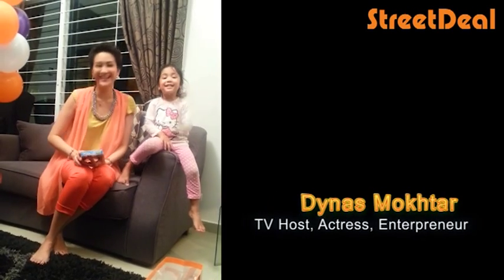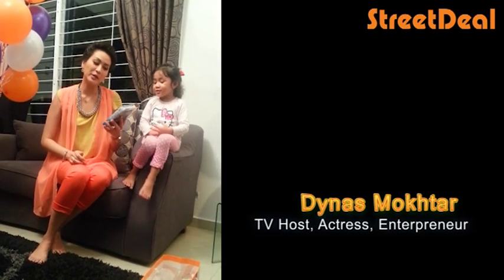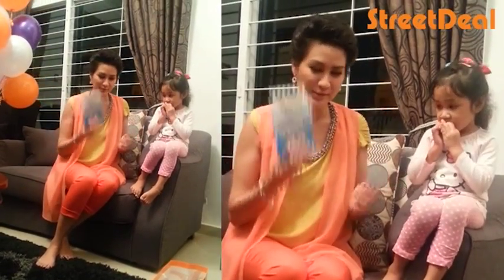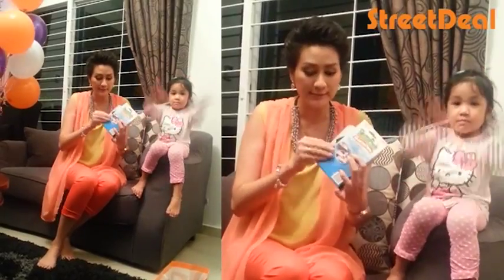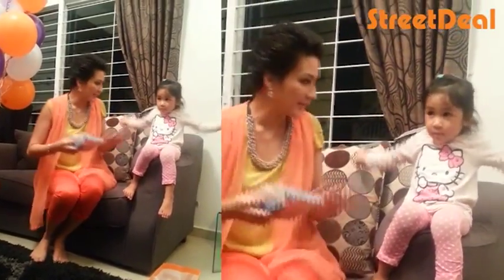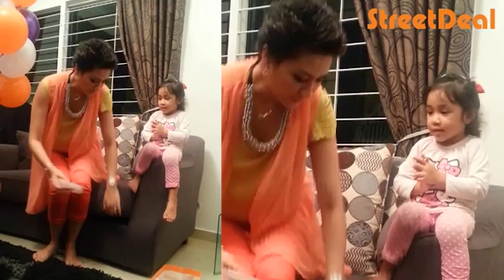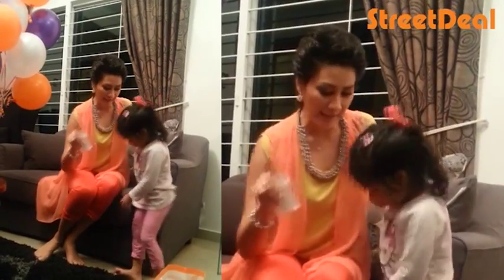StreetDeal Dynas Mokhtar - Buggy Beds